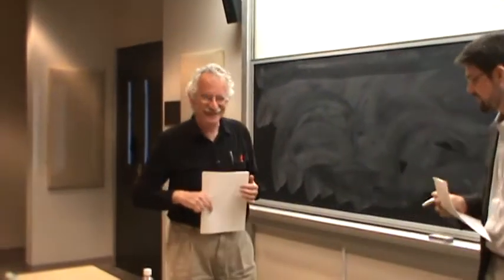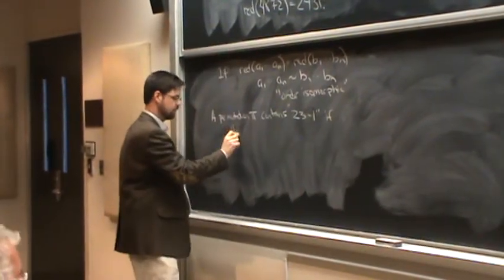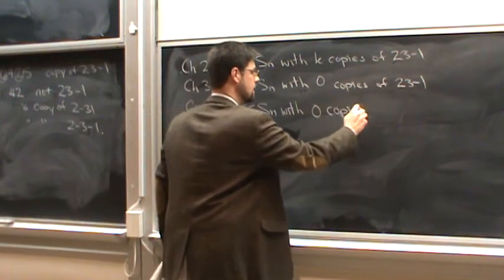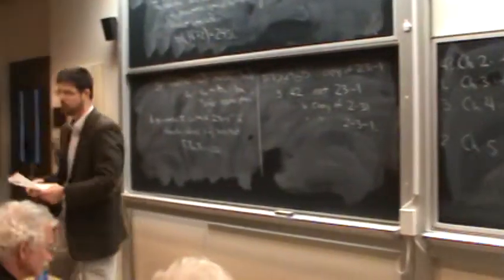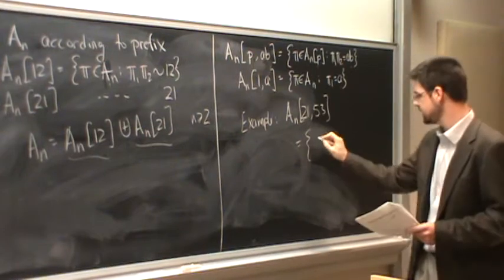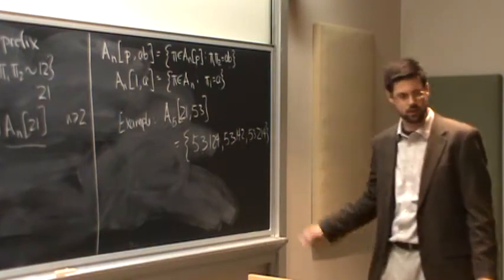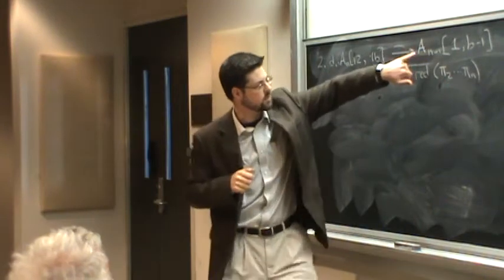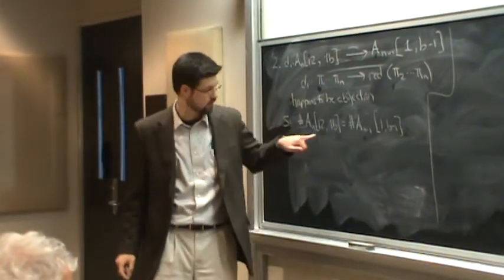Algorithms for Permutation Statistics Part1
Date: April 14, 2011
Speaker: Andrew Baxter, Rutgers
Title: Algorithms for Permutation Statistics (Ph.D. Thesis Defense)
Abstract:
         We consider the problem of counting the number of permutations
containing a given number of subpermutations matching a given
pattern. This "number of copies" statistic provides many
interesting counting problems, including counting the number of
permutations with no copies of (i.e. avoiding) a given pattern
or patterns. In this thesis defense I will discuss several of
these problems, providing algorithmic solutions which apply to
broad classes of patterns. These include applying the
Goulden-Jackson cluster method to count permutations with a
given number of copies of "dashed" patterns, adapting
enumeration schemes to count permutations with no copies of
dashed patterns, and adapting enumeration schemes to count
permutations with no copies of certain patterns and a given
number of copies of others.
         I will also briefly discuss the following related extensions:
converting enumeration schemes into functional equations for the
corresponding generating functions, pattern avoidance by even
permutations, and asymptotic joint-distributions of the
permutation statistics "inversion number" and "major index."